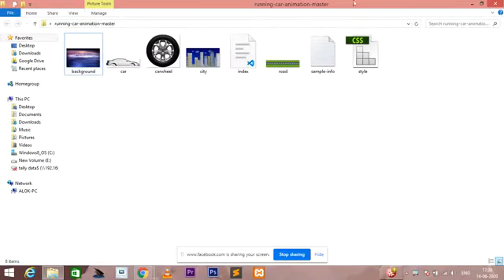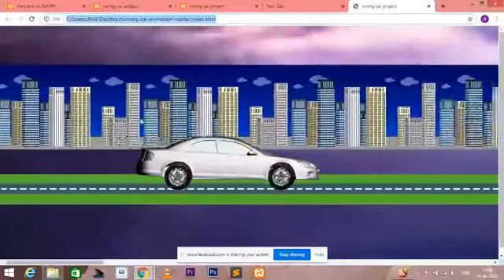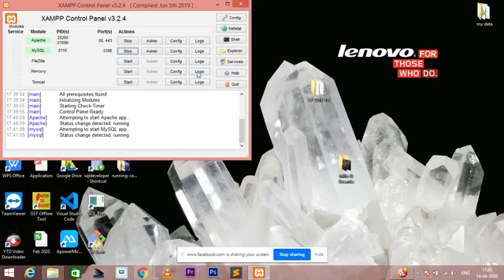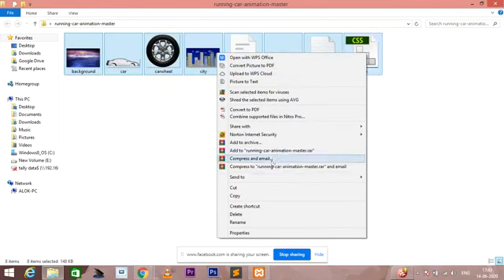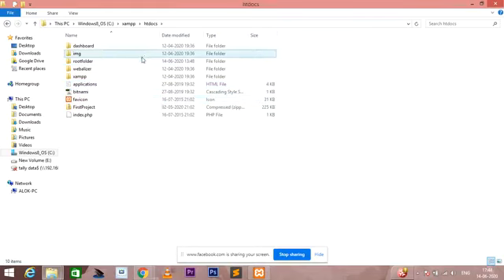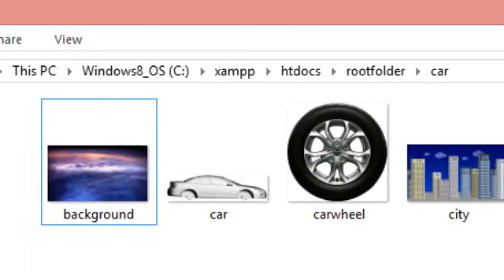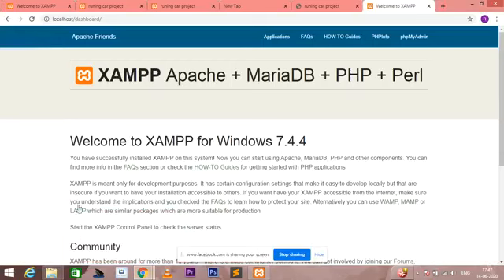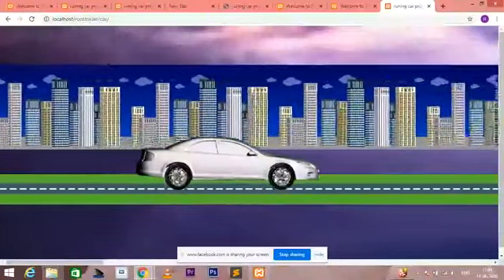How to deploy our website in the XAMPP server